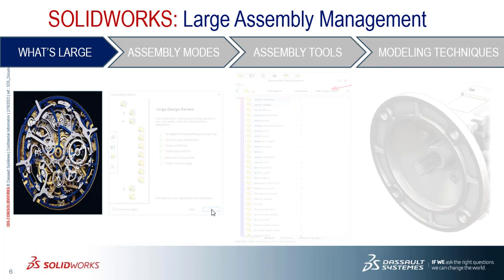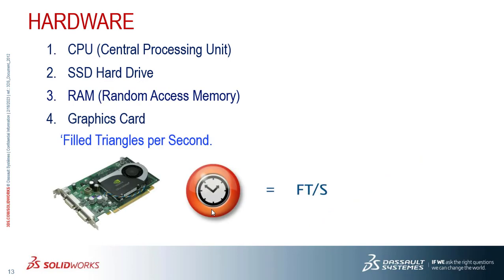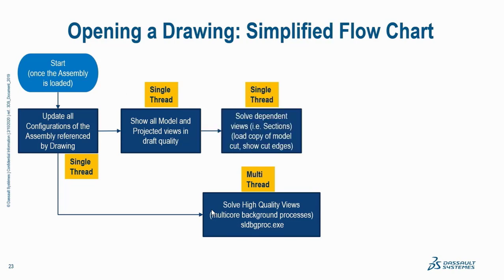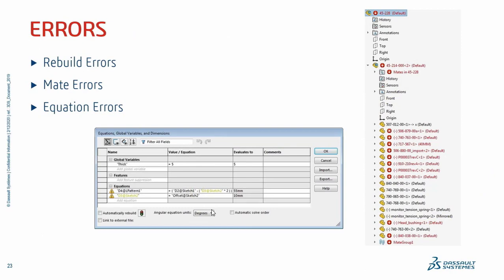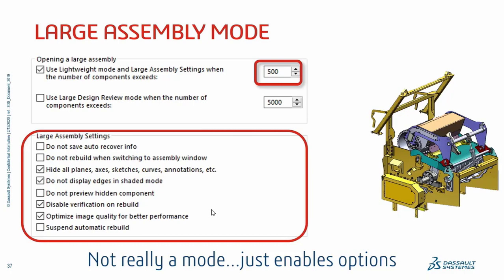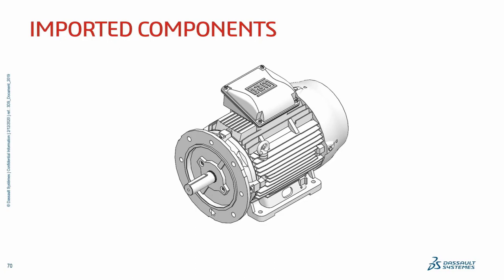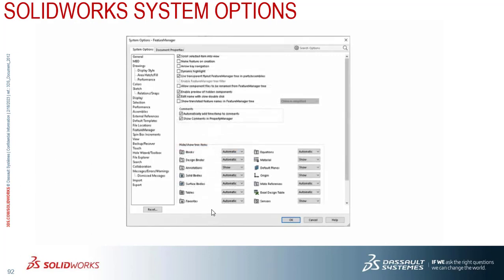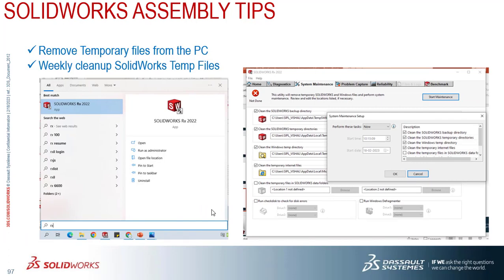SOPAN Infotech Pvt Ltd Best Practices for Managing SolidWorks Large Assemblies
If you have a large assembly, SOLIDWORKS will need to use most, or all, of your system’s resources, which will then slow down your system. The solution could be as simple as getting a slightly more powerful computer. However, even if you use a top-of-the-line CAD machine, you will eventually hit your system resource limits and the system will slow down.